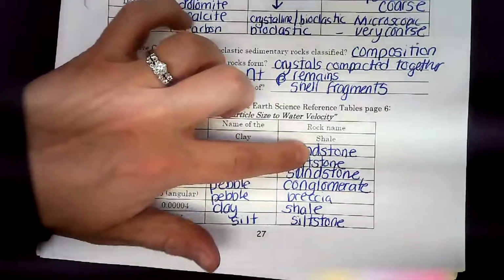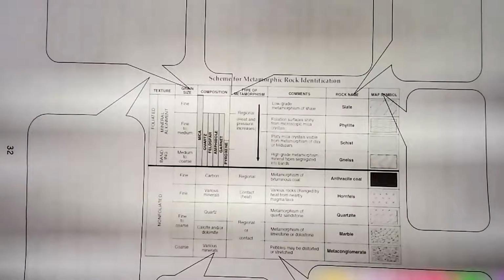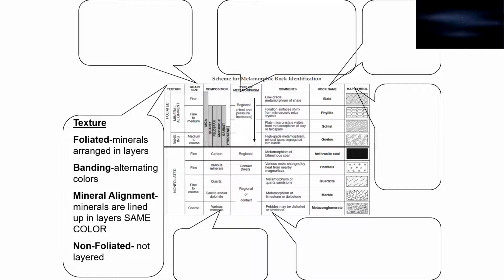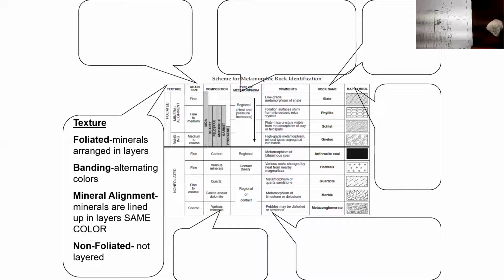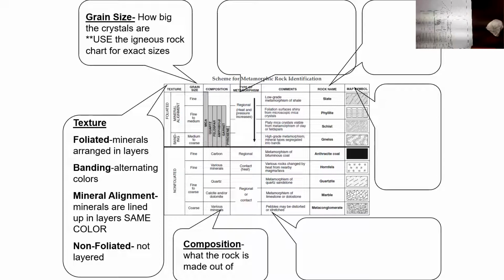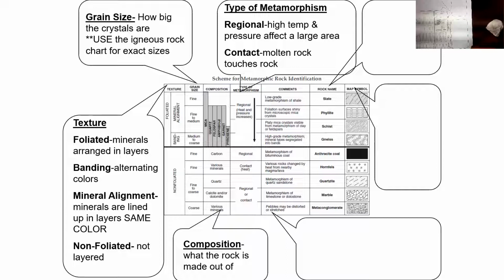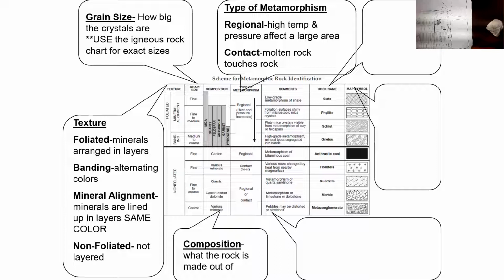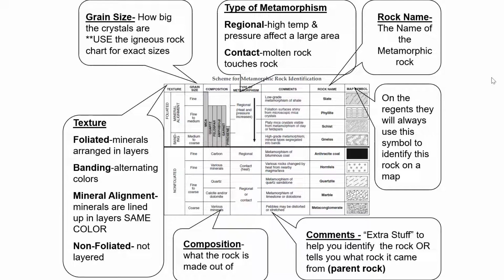Tuesday November 9th